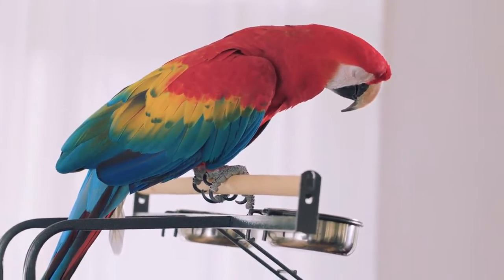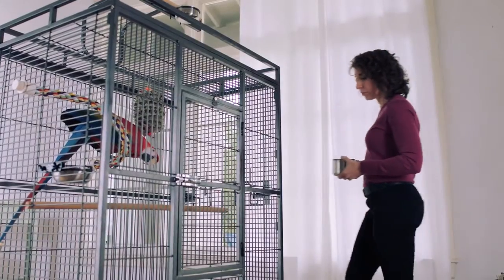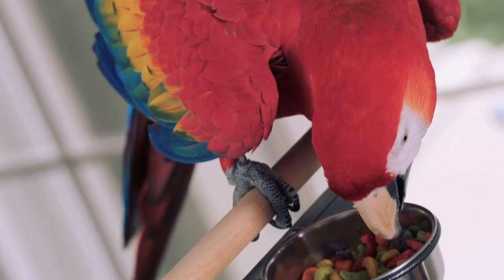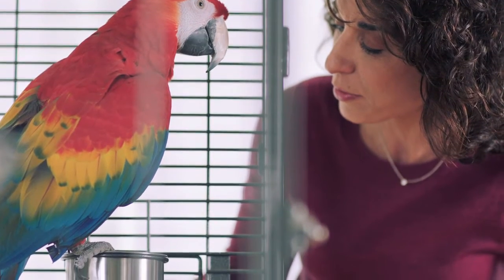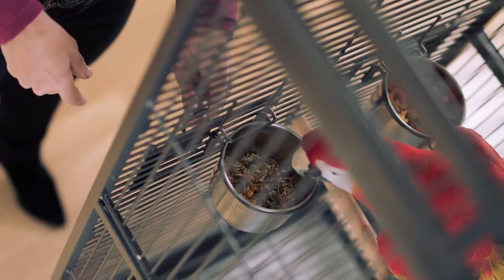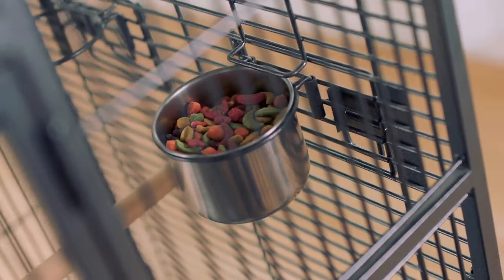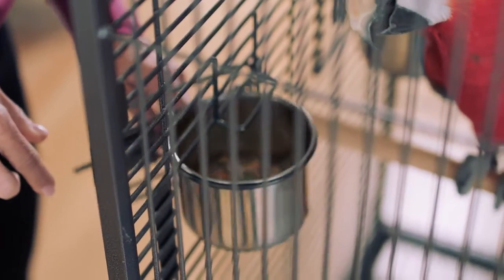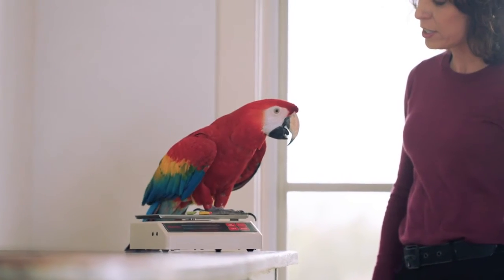ZUPREEM Slow and Steady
Looking for tips to transition your bird from the old food (seed diet) to new healthy and nutritious pellets? Watch this video for detailed information on the slow and steady technique that will help your bird make the transition smoothly. Remember, it may take weeks for complete transition but it will definitely be worth it.